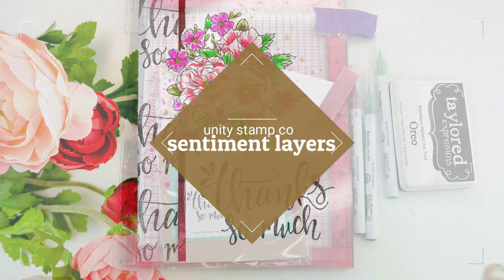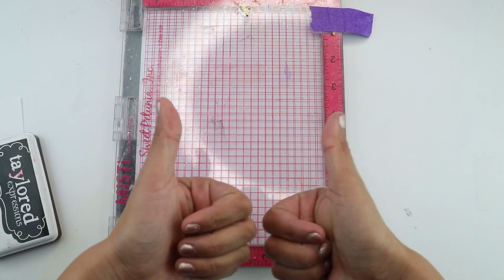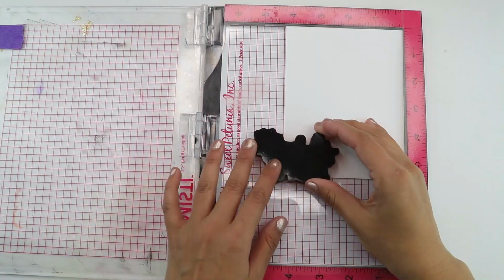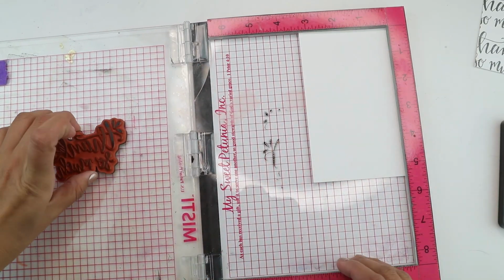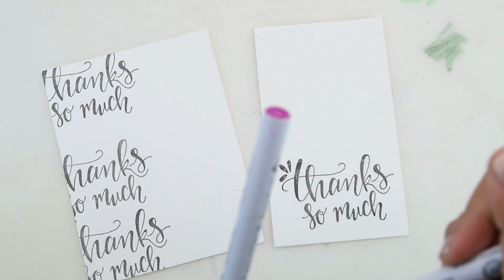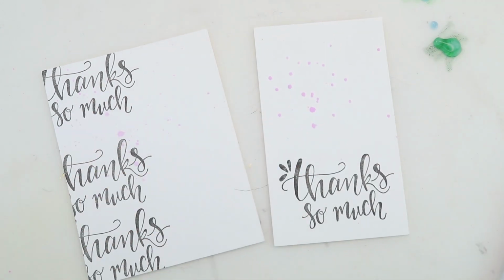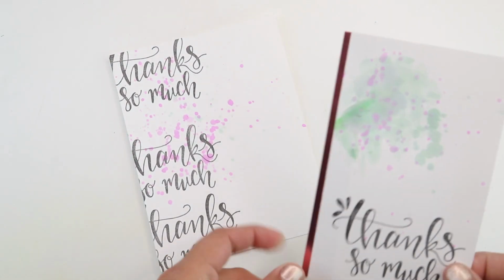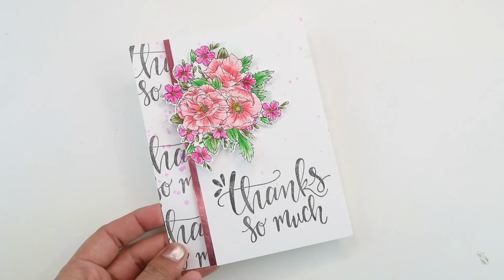Unity Quick Tip: Using Large Sentiments to Create Border Details